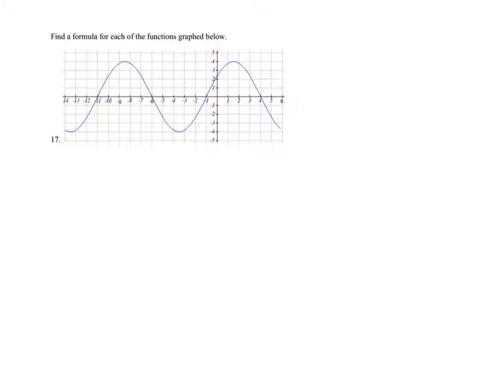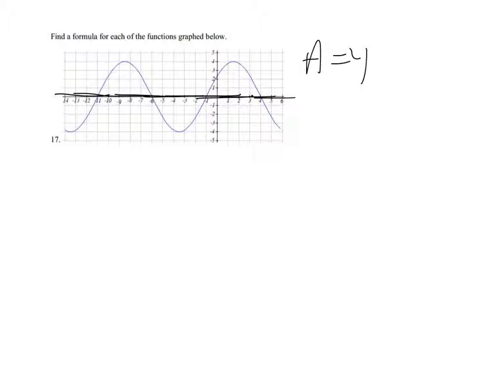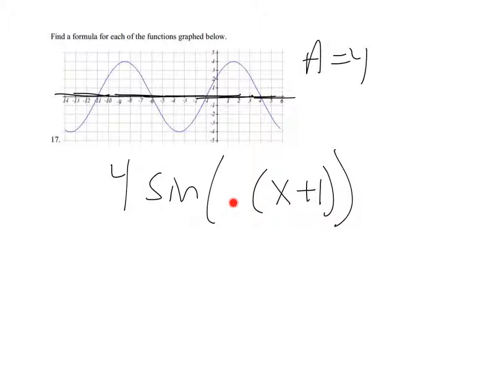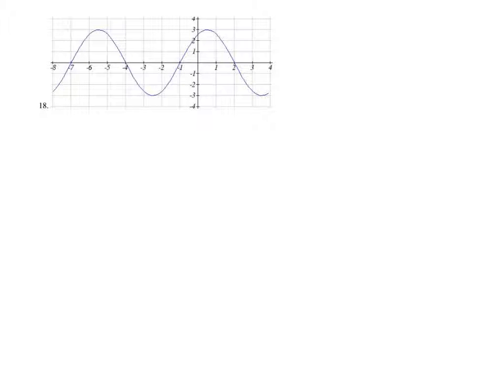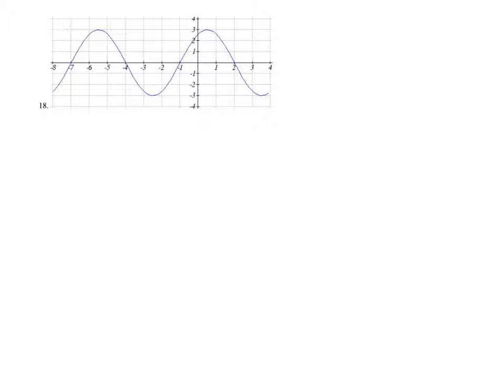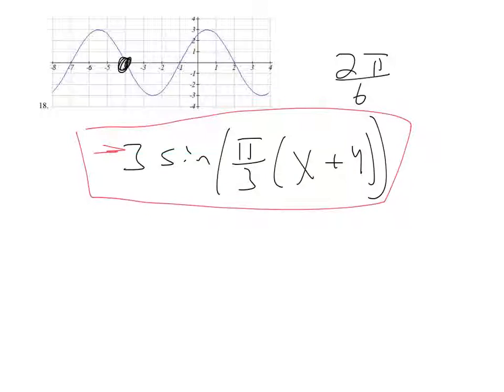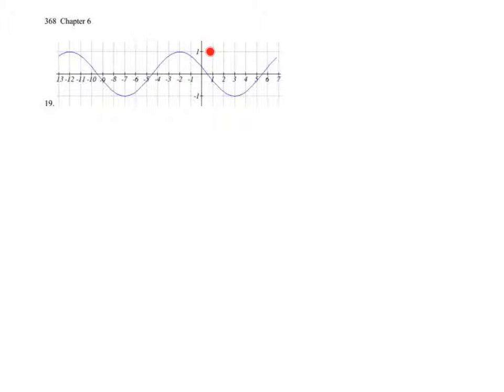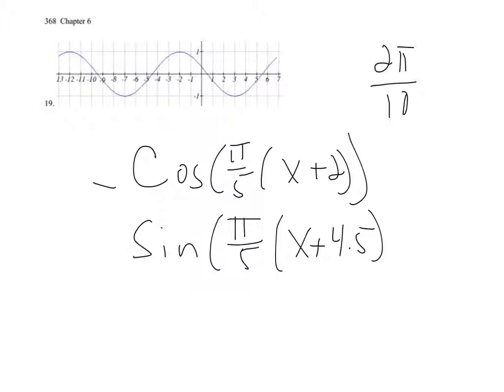Lippman 6.1 #17,18 and 19